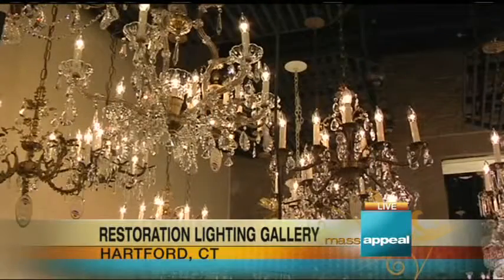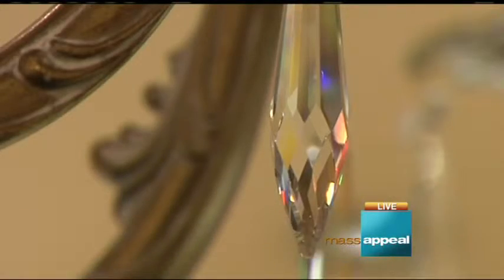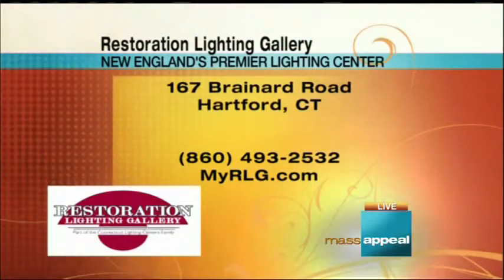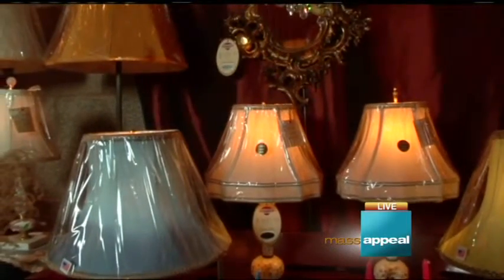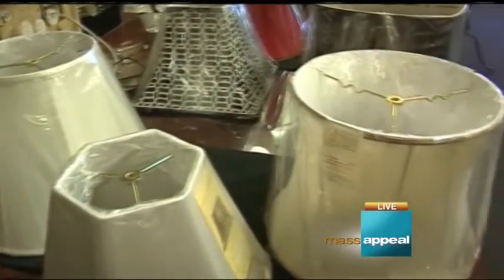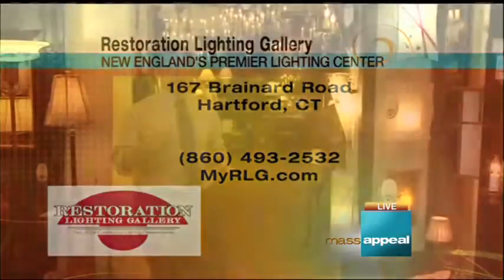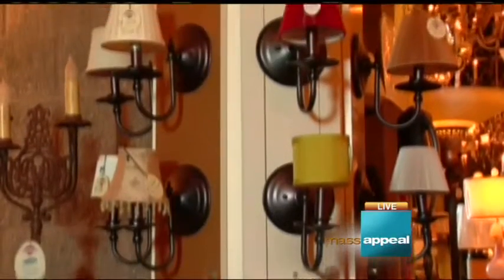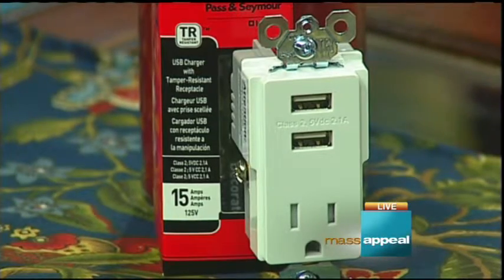Restoration Lighting Gallery Has a New Collection of Chandeliers!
Seth Stutman, host WWLP's Mass Appeal talks with GM Mark Okun about the new collection of chandeliers at Restoration Lighting Gallery.